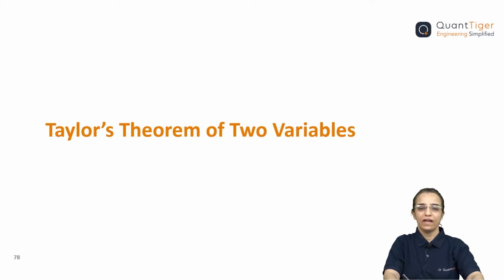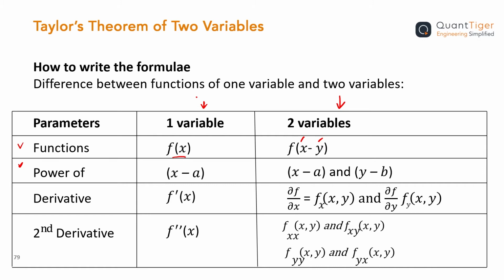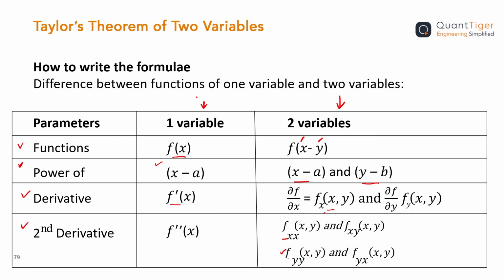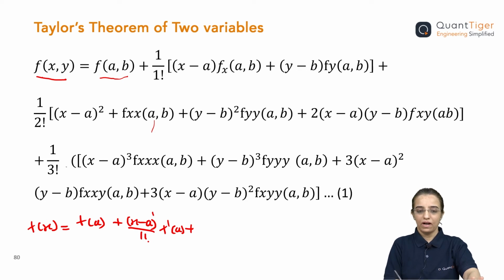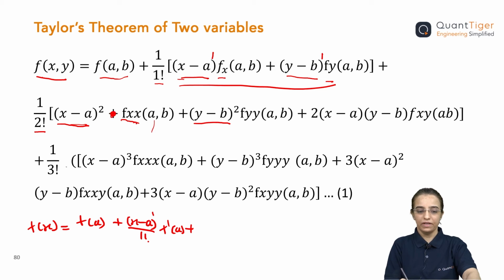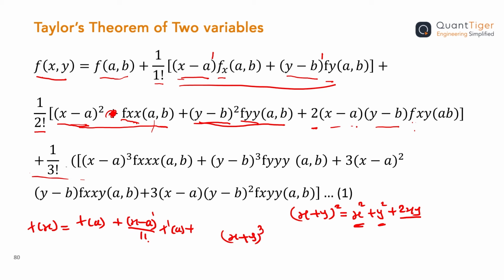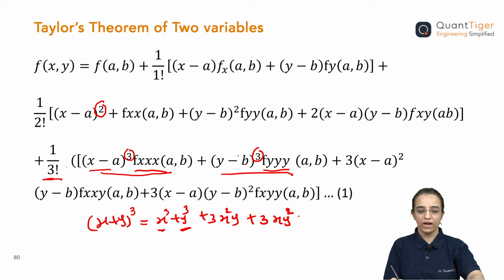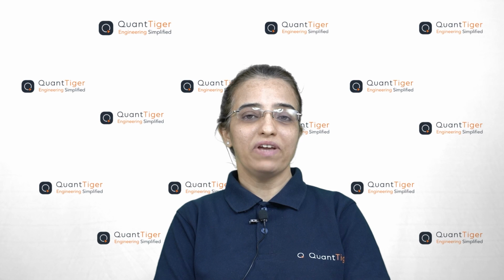Taylor's Theorem Two Variables Part-1 | Application of Partial Differentiation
Taylor's formula for functions of two variables , up to second derivatives. Remember that the degree two Taylor polynomial at 0 for a function g = g(t) of one variable is. g(0) + tg'(0) + t2 2 g '' (0 ) , and if t is small and the second derivative is continuous, g(t) 7 g(0) + tg'(0) + t2 2 g''(0).

👉 Basics of Taylor's Theorem(Two variable)
👉 Definition of Taylor's Theorem(Two variable)
👉 Description of formula of Taylor Theorem
👉 Difference between one & two variable of Taylor's theorem
👉 Explanation of each term of two variable formula

Contents of this video:
00:00 Intro
00:13 Taylor's theorem(two variable)
00:42 Difference between one and two variable of Taylor's theorem
04:37 Formula for two variable(Taylor's Theorem)
05:55 First term explanation
06:57 Second term explanation
09:12 Third term explanation